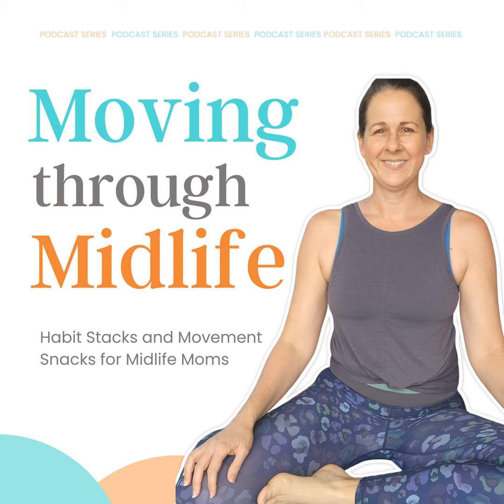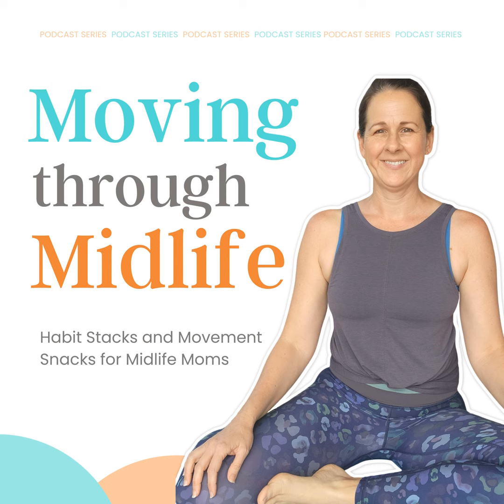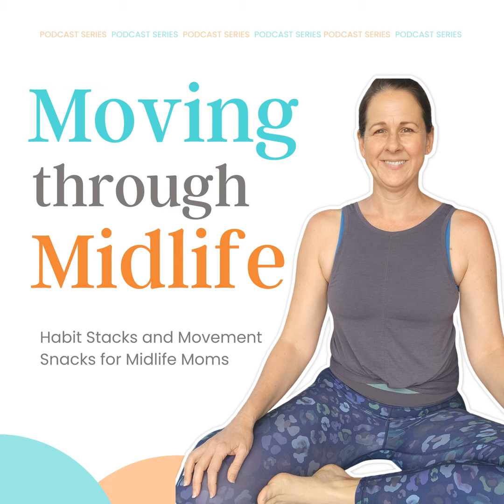Ep 68.2: MS/Release the Low Back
courtney_formfit